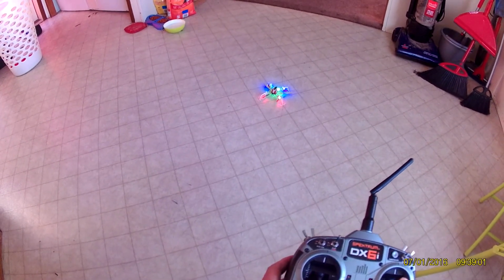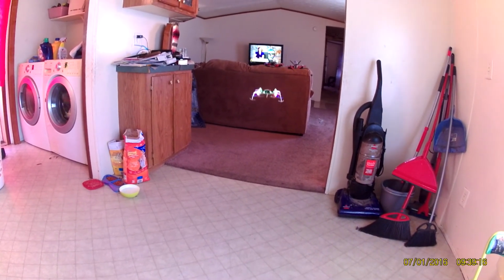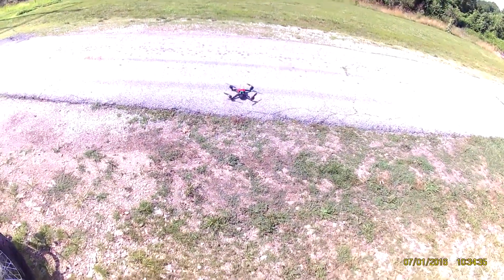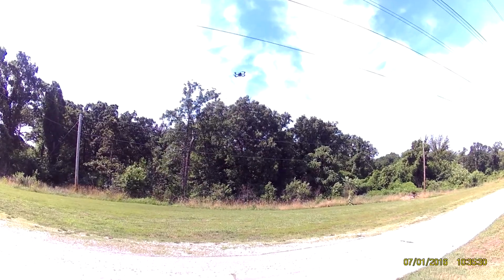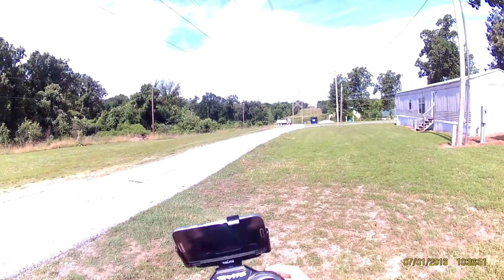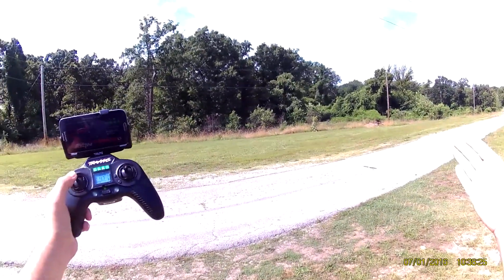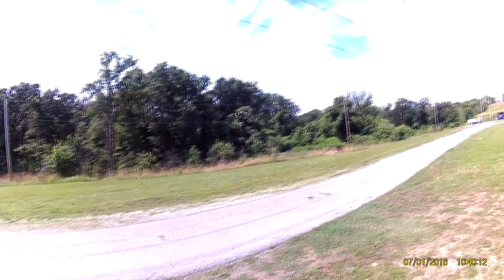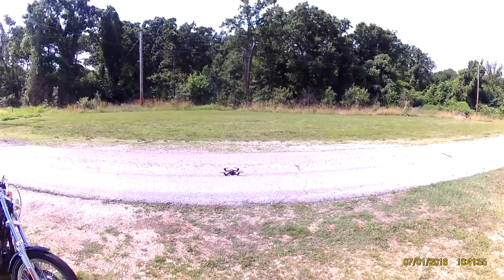BasicFlightManeuvers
Basic skills and maneuvers which must be mastered before advanced flight is possible.